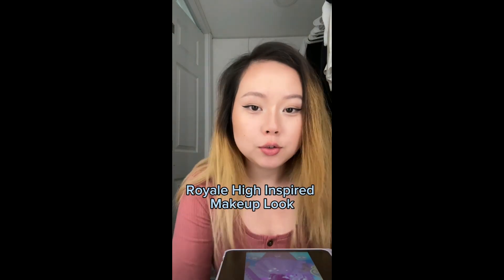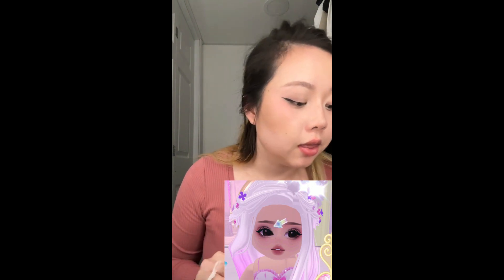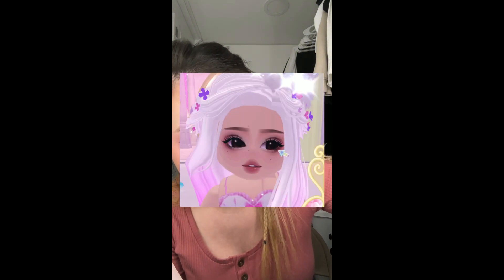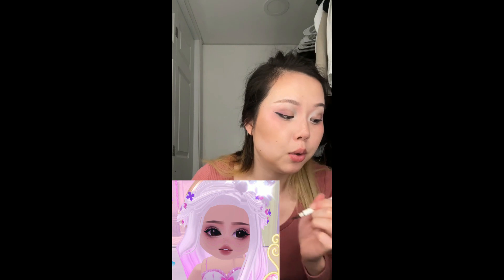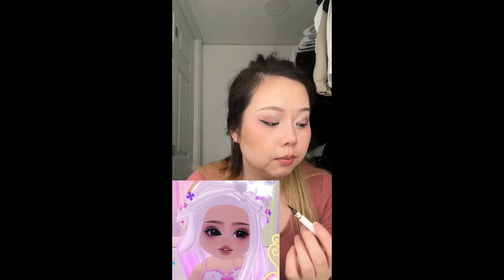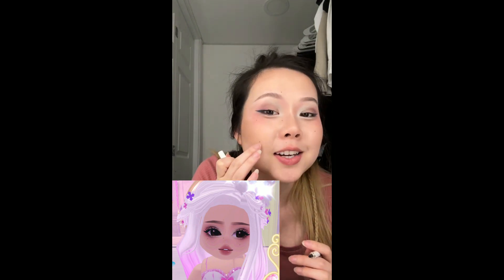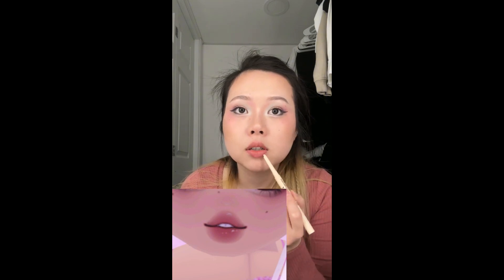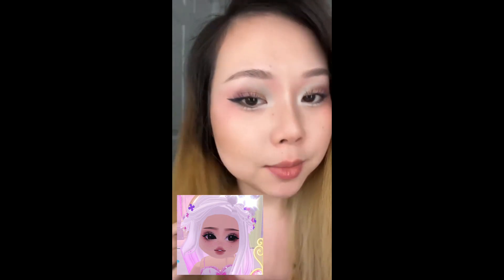Roblox Royale High Makeup Inspired Look